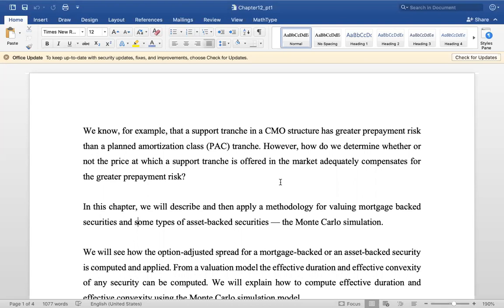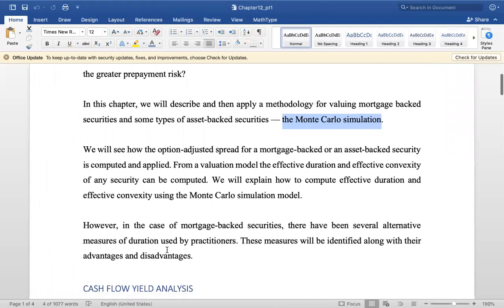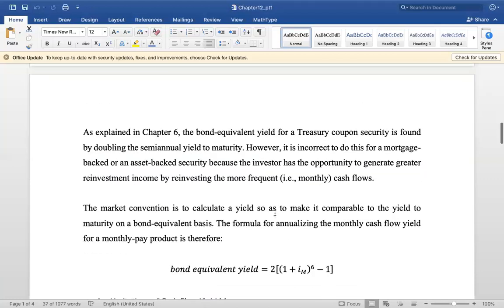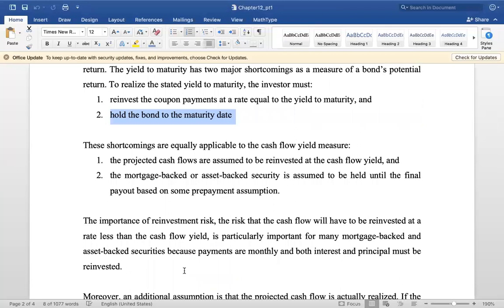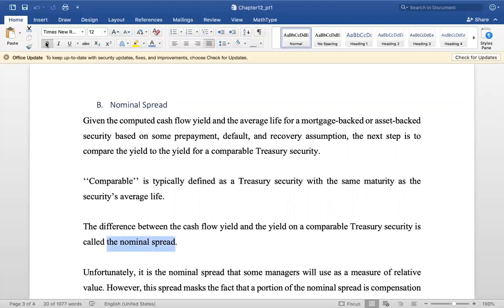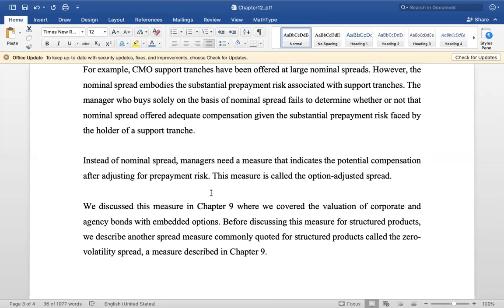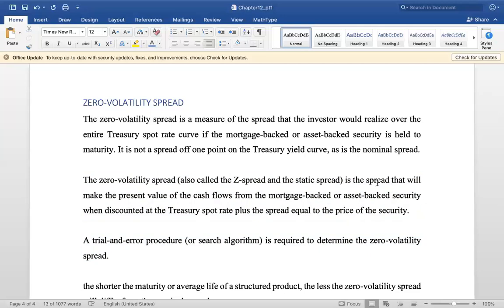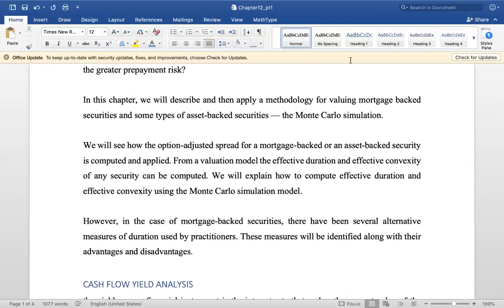Fixed Income Securities - Valuing Mortgage-Backed and Asset-Backed Securities - Chapter12_pt1